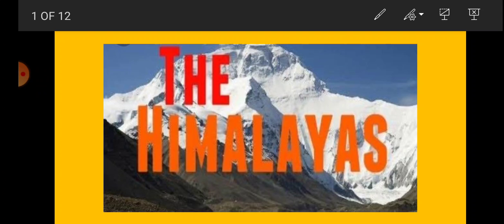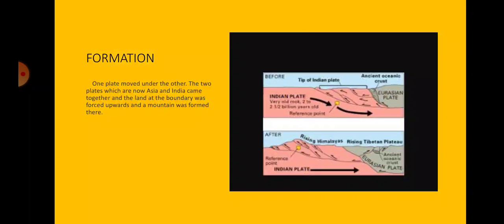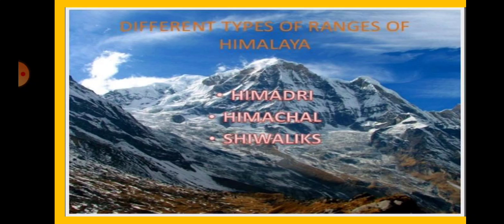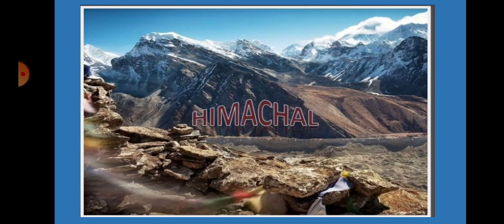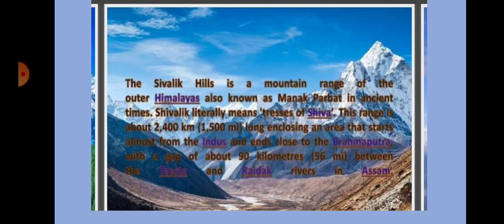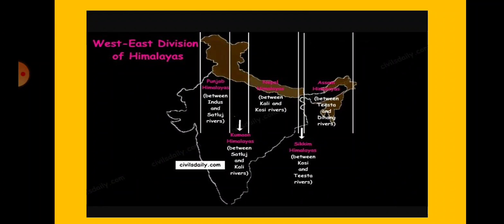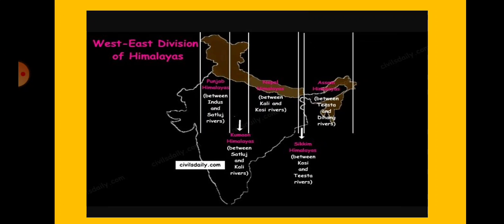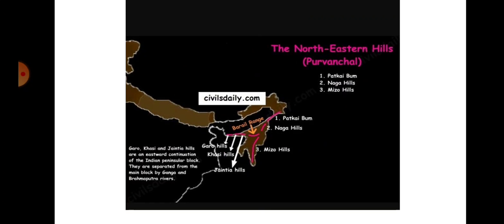CLASS IX (SOCIAL SCIENCE) THE HIMALAYAS